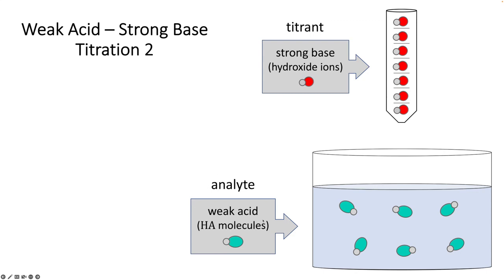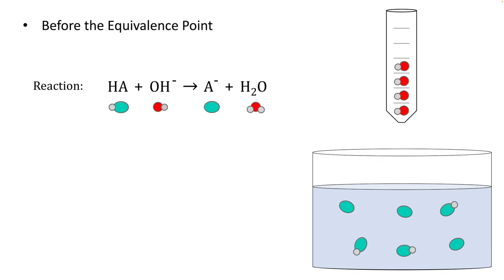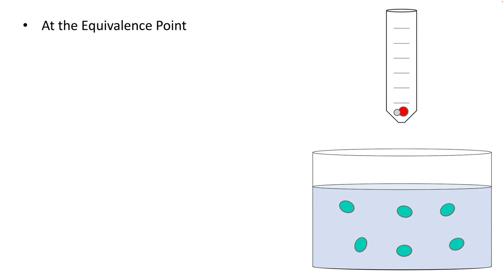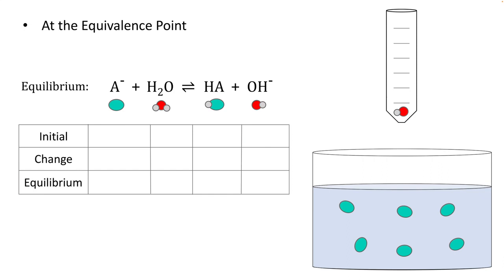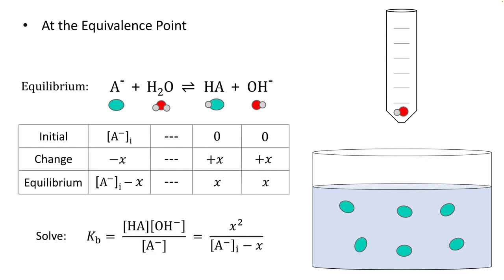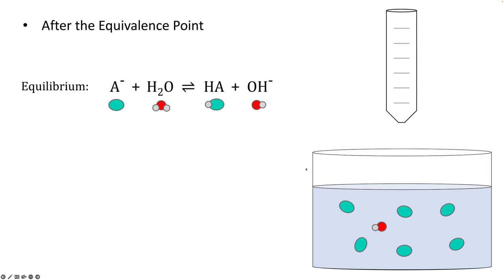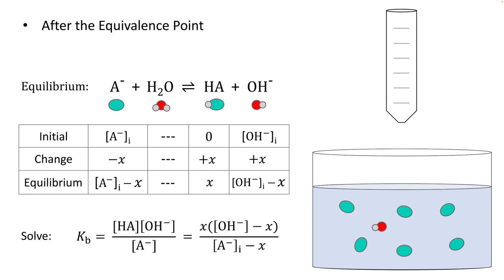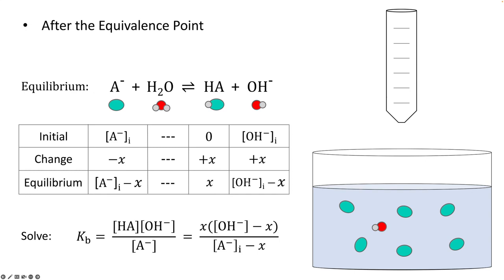WA SB Titration at after Equiv Pt